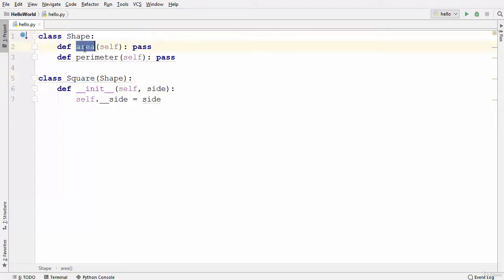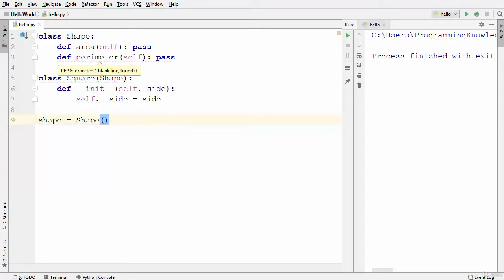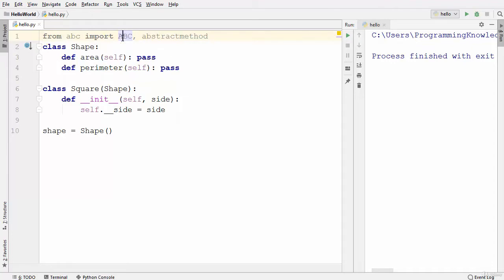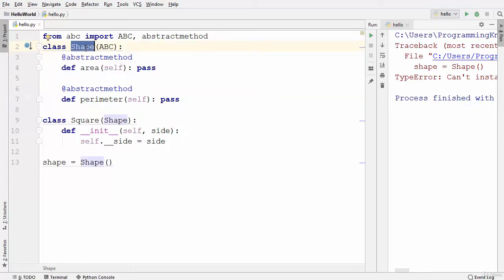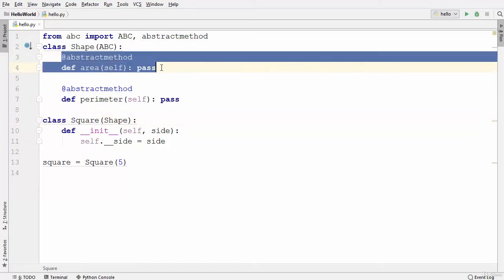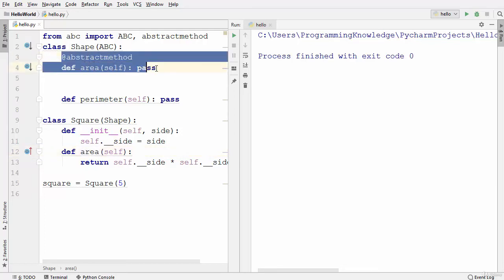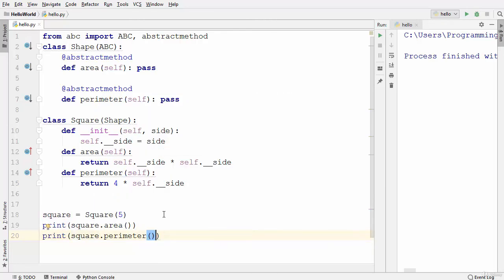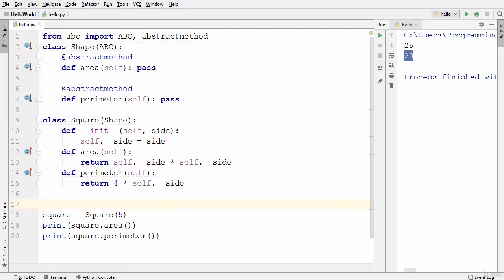#36 python course for beginners | Python Abstract Classes | Full python course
24. Python Abstract Classes